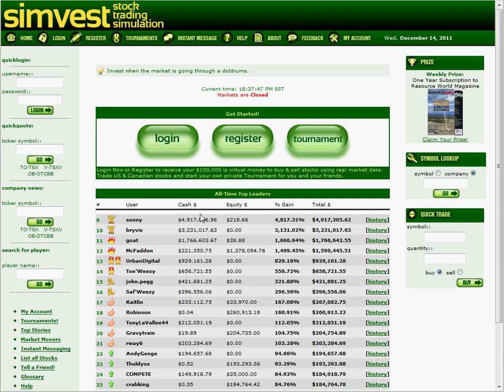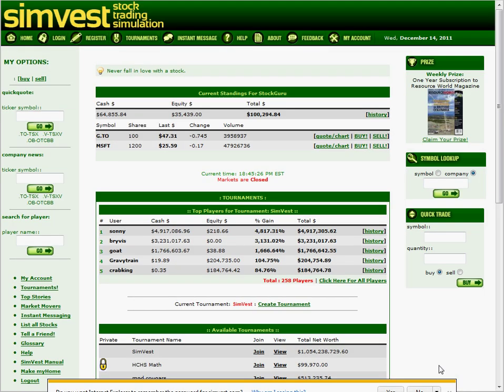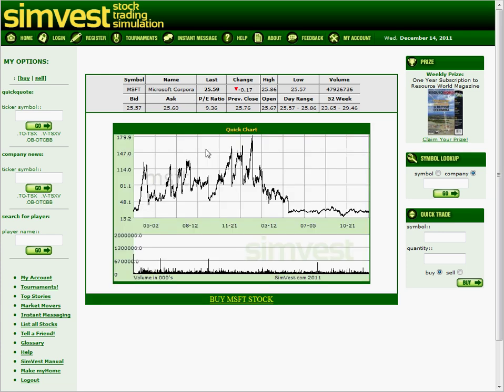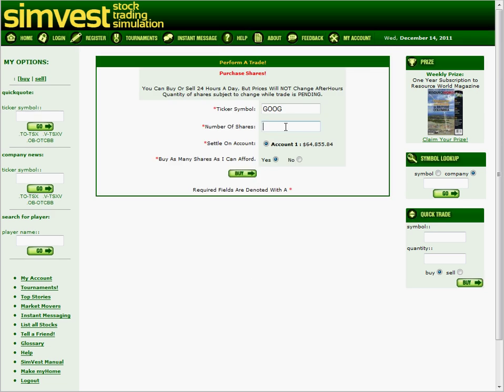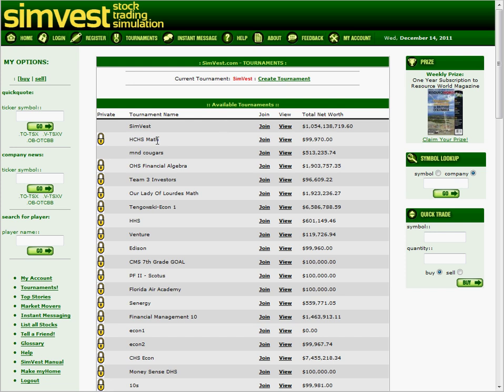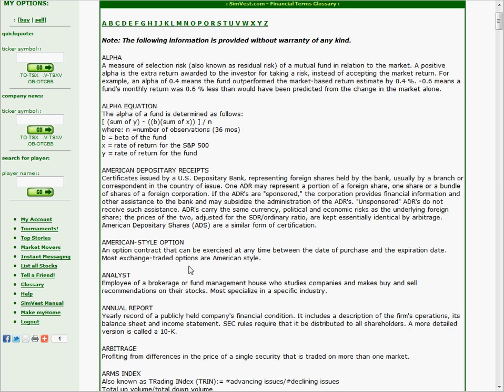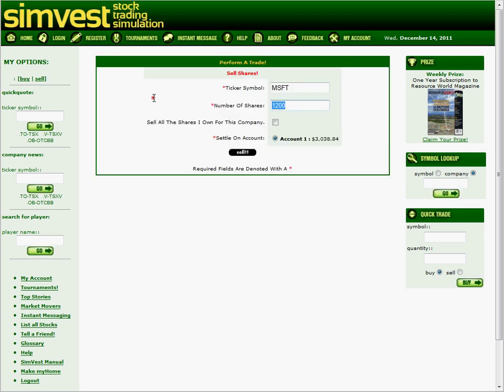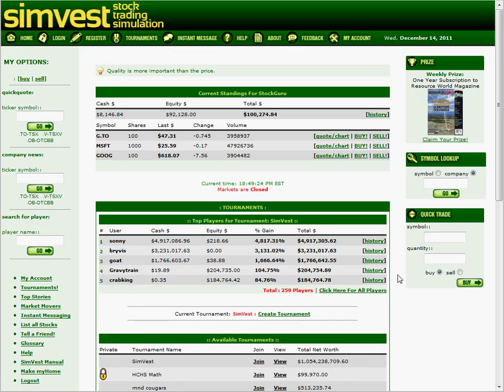Learn to Play the Stock Market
SimVest.com is a Stock Trading simulation that enables you to buy and sell stock in public companies using real market data, but with virtual money.